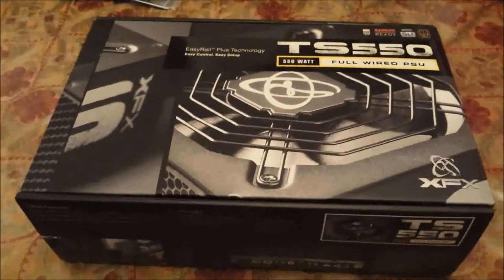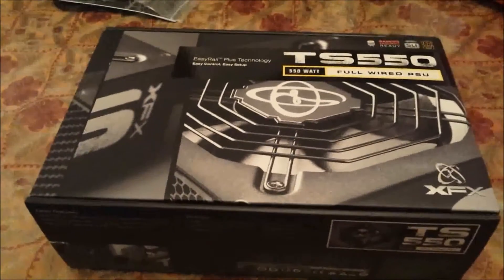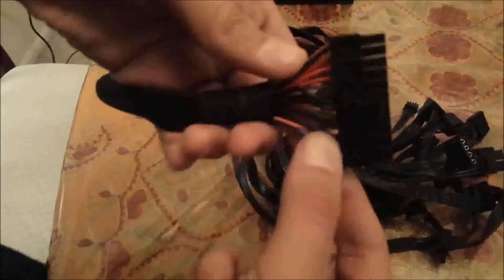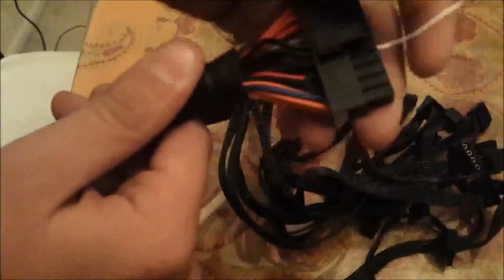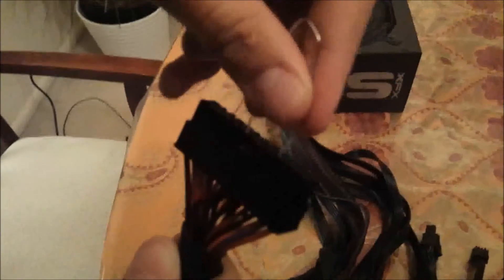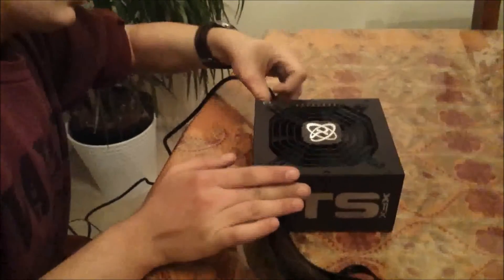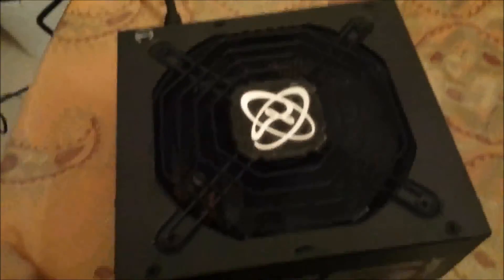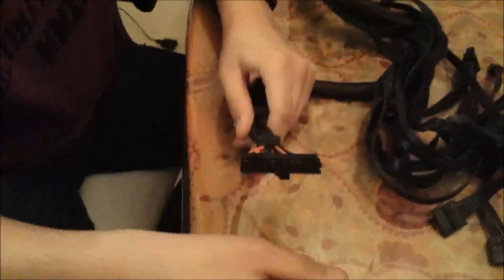How to test a power supply with a paperclip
This is how to test your power supply with only a paperclip.